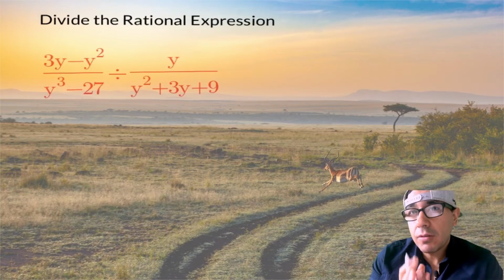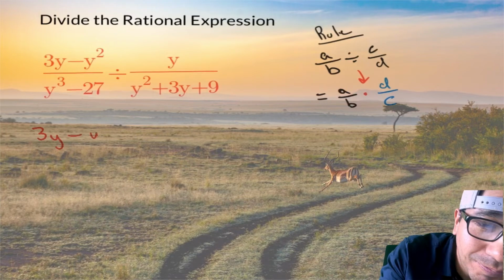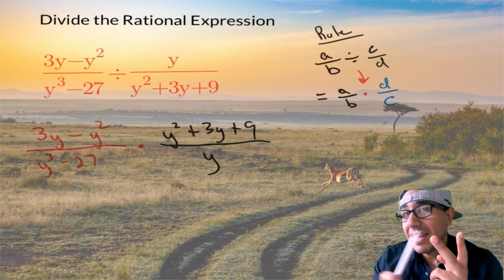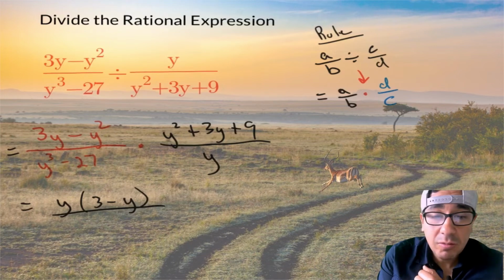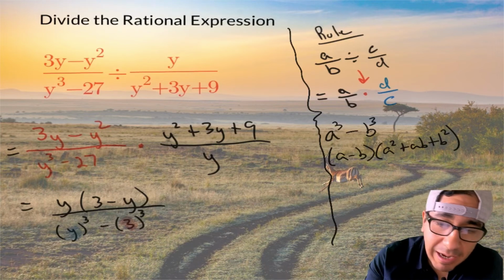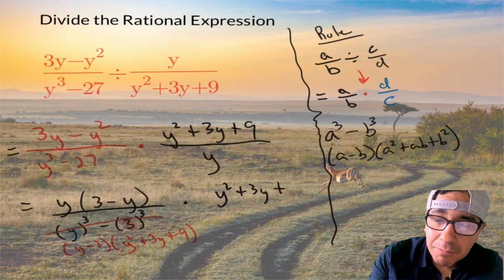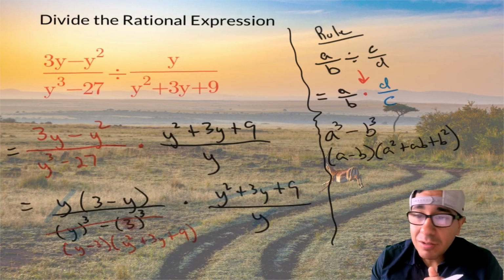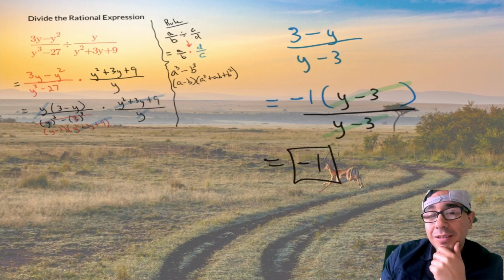How to Divide Rational Expressions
Here we look at how to divide Rational Expressions.

To donate to the Dr. Math Channel to help us up our game in helping one Mathlete at a time
Every dollar counts.